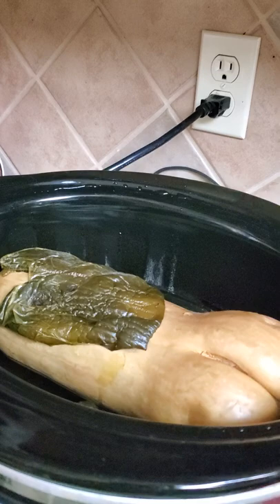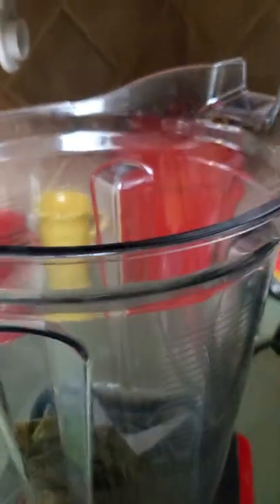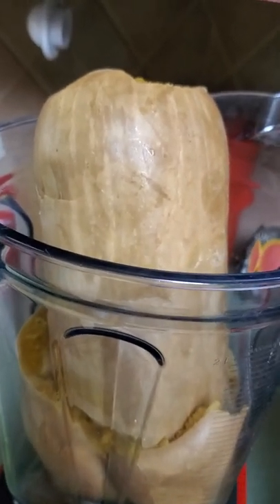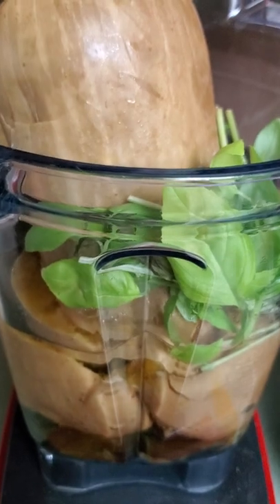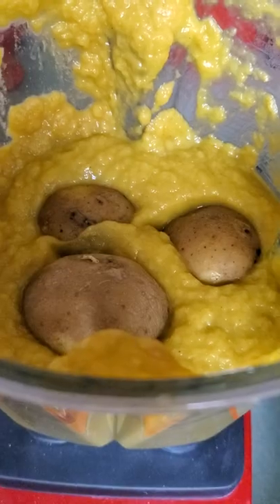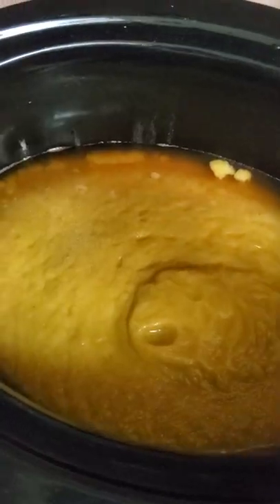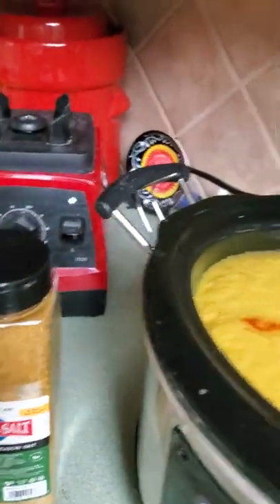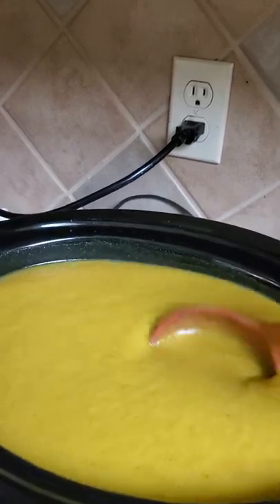WFPB Butternut Pablano Soup for WFPB Max Health & Weightloss: by Dr. Roe, .com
Did you know all squash seeds are edible? That just made our busy lives easier!

In crockpot, I placed a washed Butternut squash, and pablano pepper. Cook on low for 8 hours, or high for 4 hours.

Removed hard root top and placed ENTIRE squash in blender with the pablano pepper and basil from the garden. Added 2 cups of alkaline water. Blended on high until smooth.

Made two batches blended with 3 pre-cooked potatoes, each.

Stirred in 2 tsp of smoked paprika and Wah LAHHH!

Oh my tasty WORD!  Enjoy!

Visit us on Facebook for free health tips, meal ideas, and recipes,

Dr. Roe

"Take charge. Get healthy!" (TM)

"Healthy Blood = Healthy People" (TM)

NO pills or potions. Just whole food starches and vegetables.

NO weighing, measuring, or limiting portions. If you're hungry, eat more, reverse disease AND lose weight (the happy side effect)!

thebloodlady
mywaterpeople

Photos, tips, and recipes on Instagram
TheStarchLady

HealthNaturalSolutions
(Look for the Red Embracing Heart Logo)

.coms:
TheStarchLady
TheBloodLady
TheUrineLady
TheBachLady
YourPoopLady
YourWaterLady
OhMyTastyWord
Take10Excercise